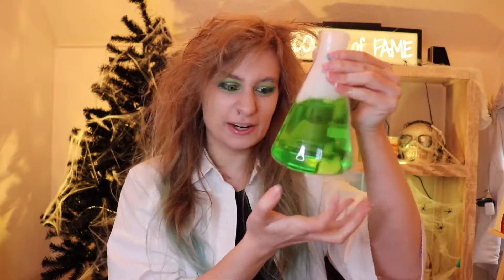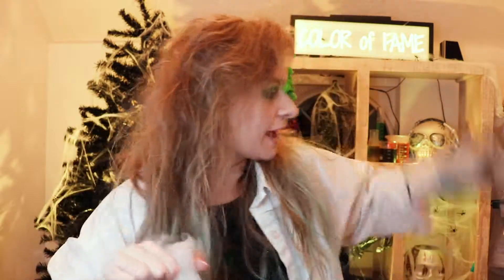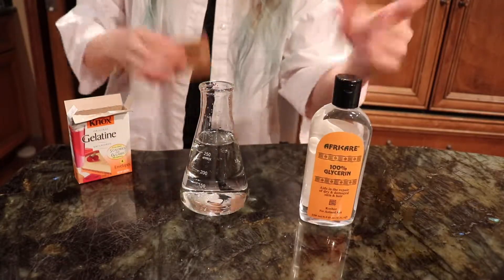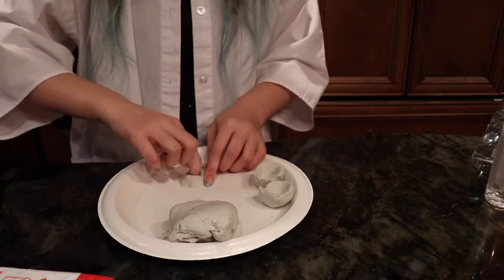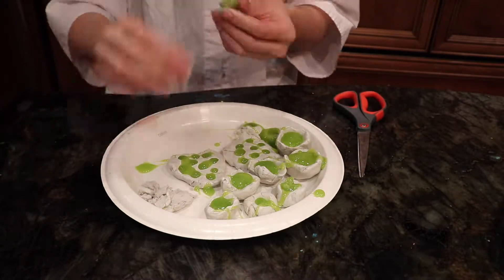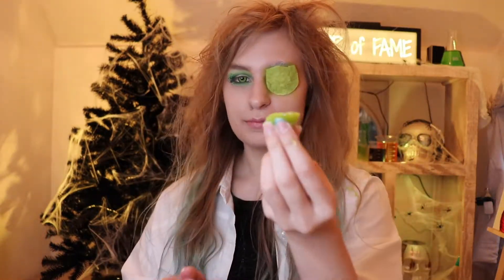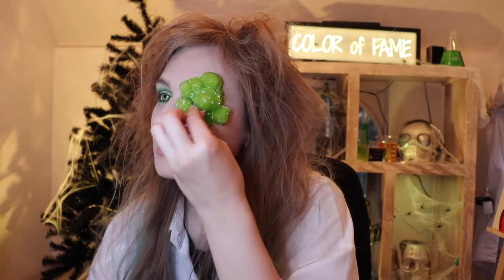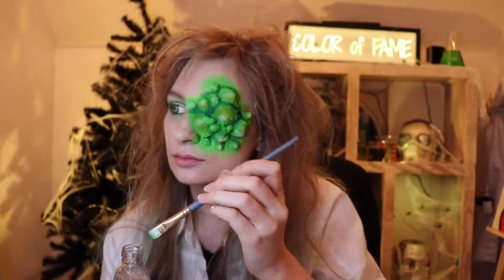TOXIC BLISTER/BOILS TUTORIAL | COLOR OF FAME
Ingredients List:
FOR HOMEMADE GELATIN:
Gelatin packets
Water
Glycerin
Neon green food coloring

RATIO: 1 PACK OF GELATIN + 1 TBSP WATER + 1 TBSP GLYCERIN

Cotton pad
Liquid latex or any adhesive
Washable glue stick
Translucent powder
White cream paint
Give Face Cosmetics neon green pigment
Dark green eyeshadow